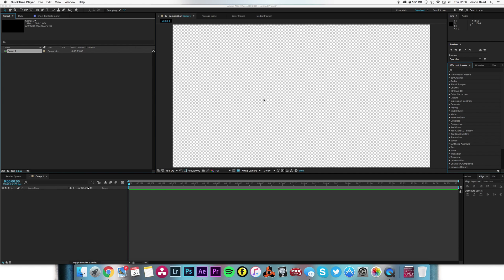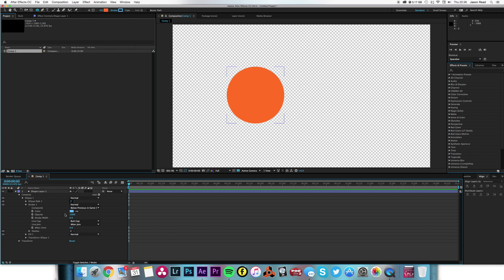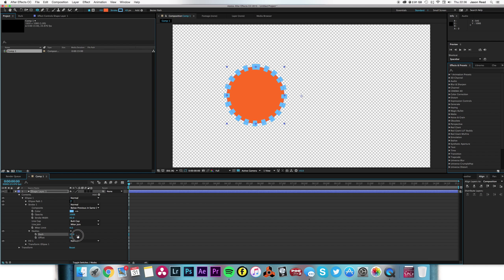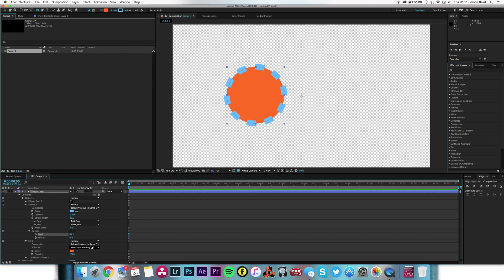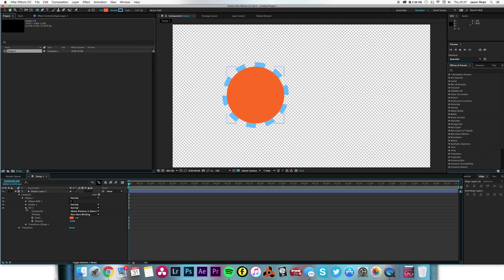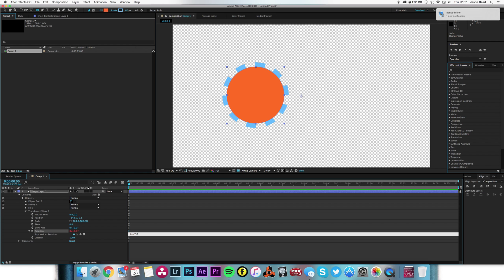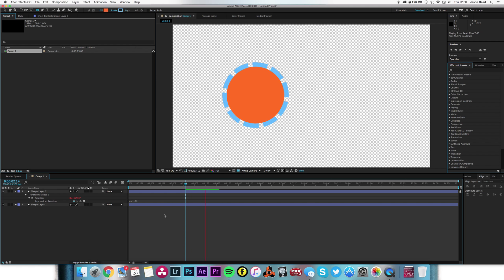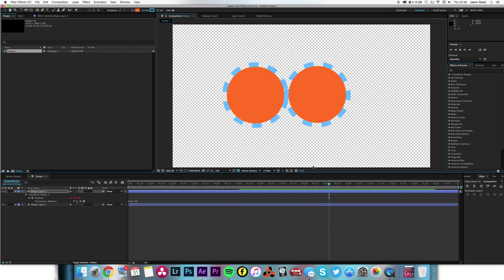Animating Cogs With The Time Expression - After Effects Tutorial